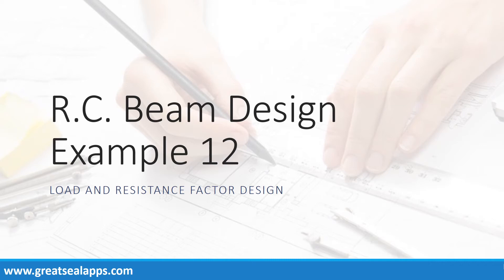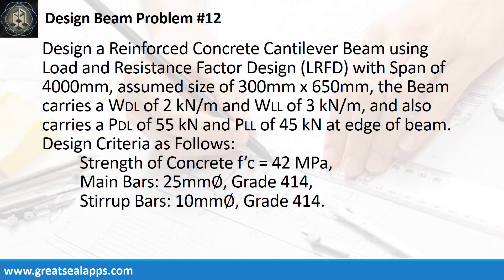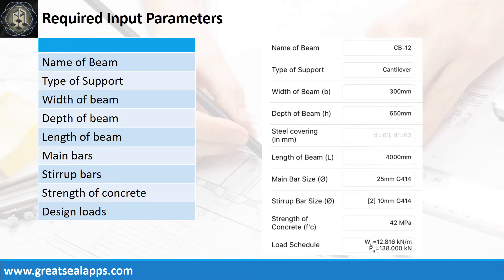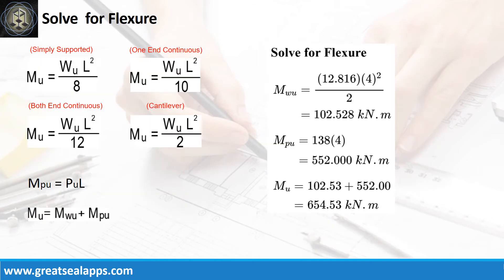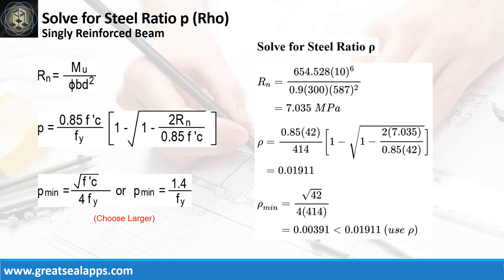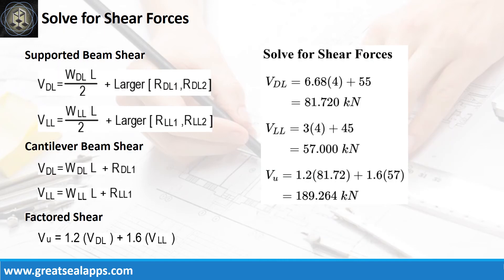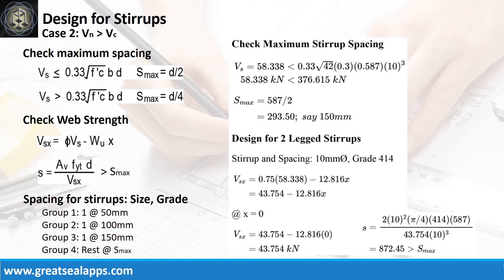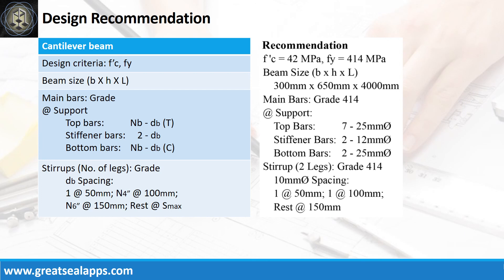Cantilever Beam Design using LRFD - RCD Using Apps for Structural Design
This video discusses step by step Computations of solving reinforced concrete cantilever beam using Load and Resistance Factor Design based on eStructural Design Zen found on the App Store.